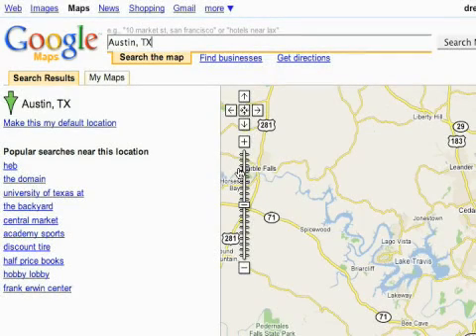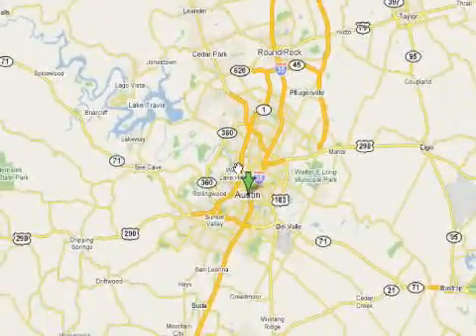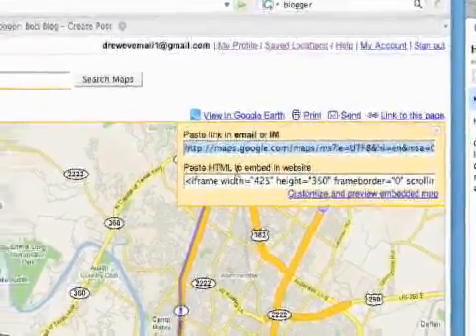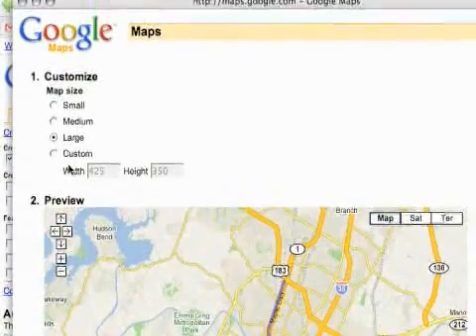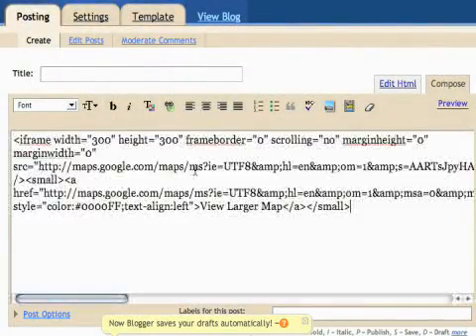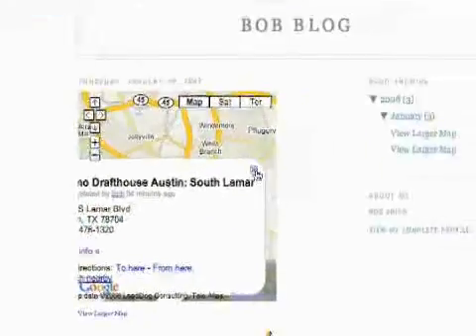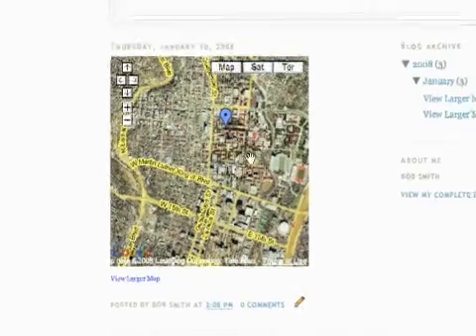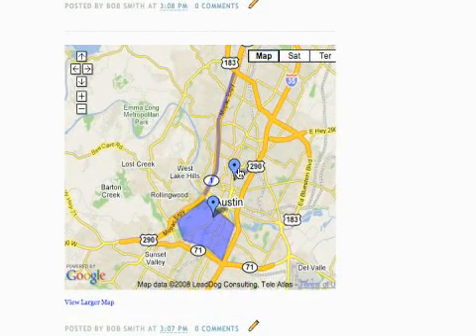Adding Google Maps to Blogs or Emails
Adding Google Maps to Blogs or Emails. Part of the series: How to Use Google Maps. How to add Google Maps to blogs and emails; learn more about Google features and interfaces in this free instructional video.